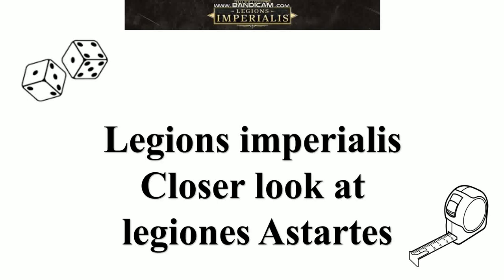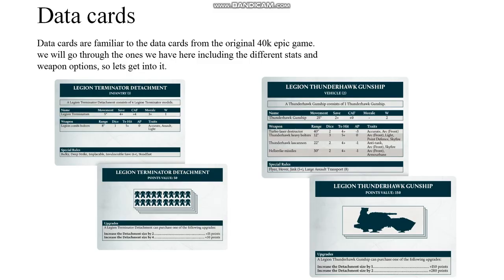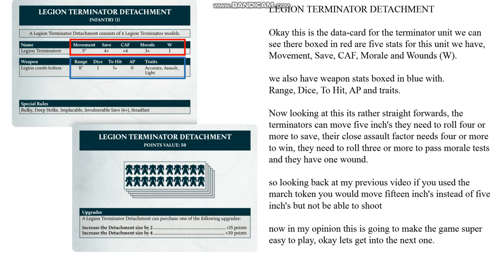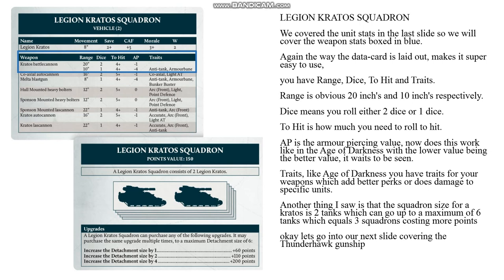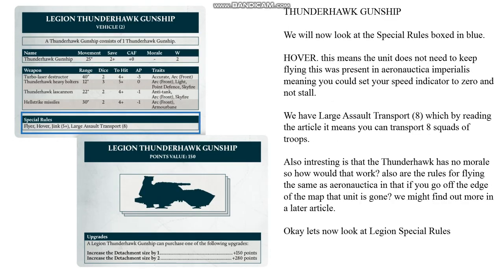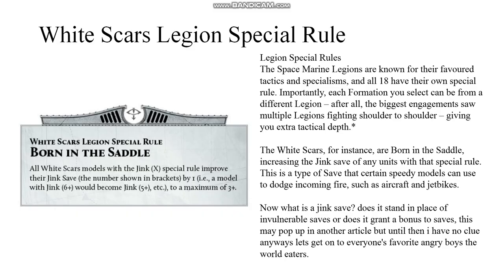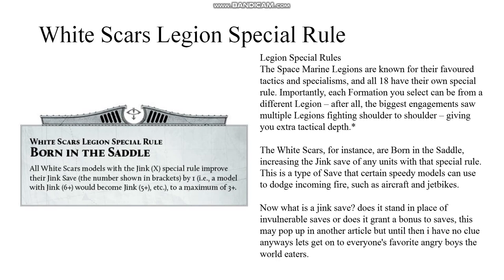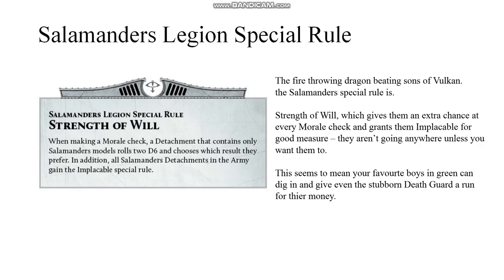Legions Imperialis data cards and special rules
Today we are covering the new data cards and legion special rules recently mentioned.